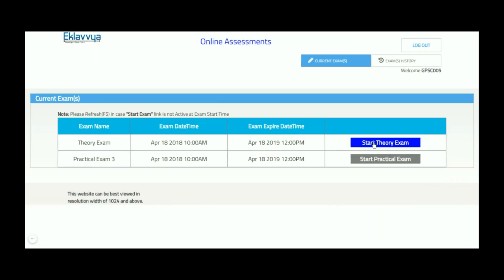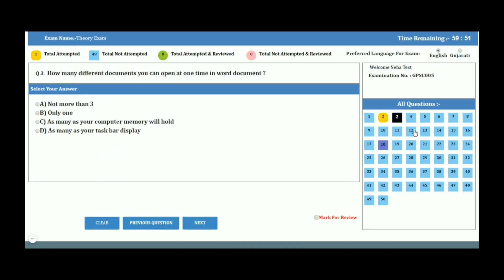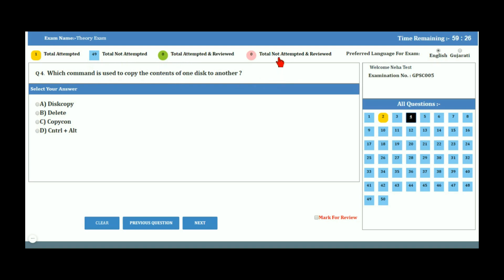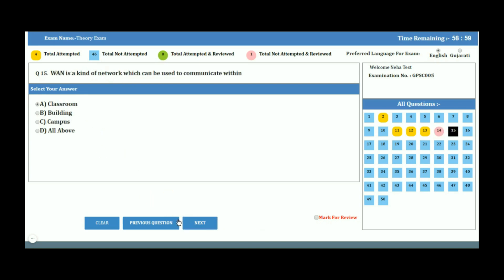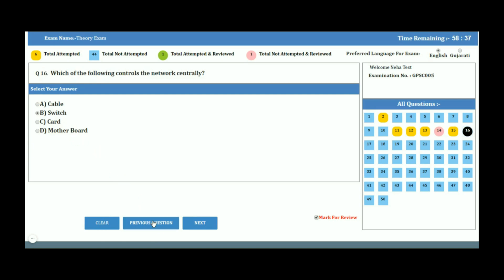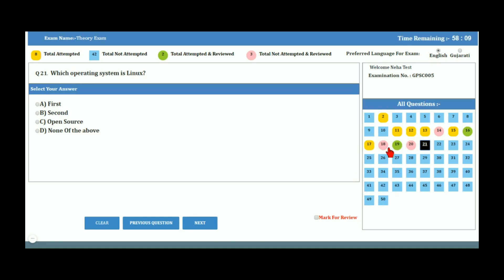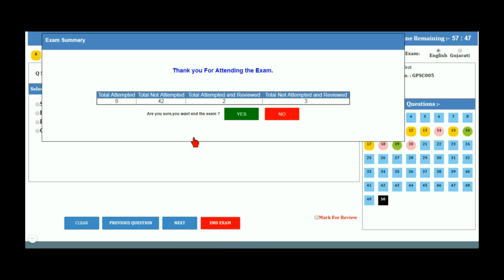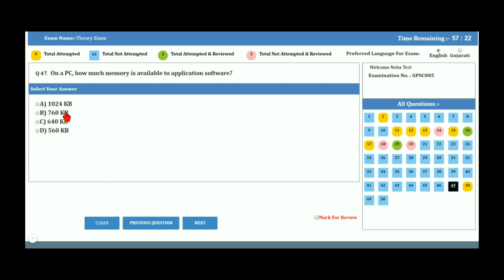How to appear for online exam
Checkout steps to appear for online exam using online examination system eklavvya.in. User is provided with user name and password to login. After login, user can read all exam related instructions. On clicking on Start Exam button, online exam is started. There is a facility to view questions and buttons in the preferred language of the user. User can select his/her preference of the language. It is possible to conduct exams in multiple languages.

Here is article for Reference